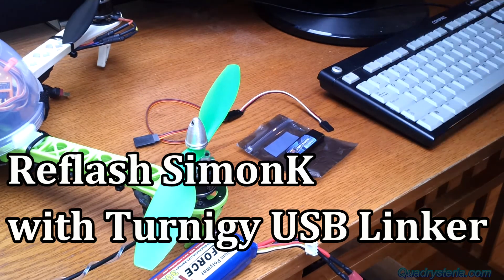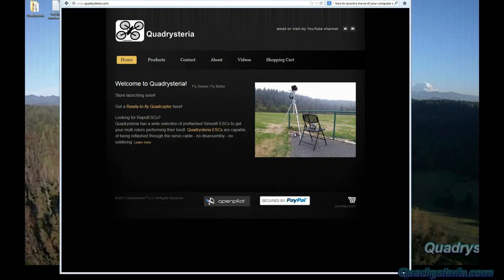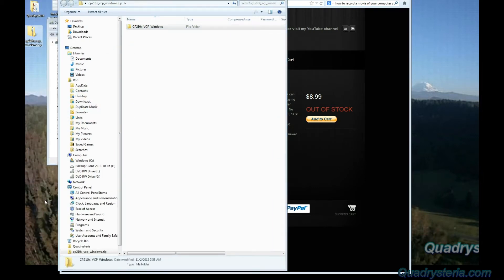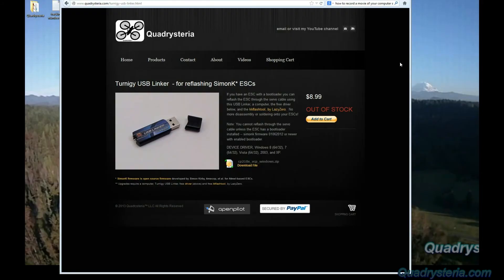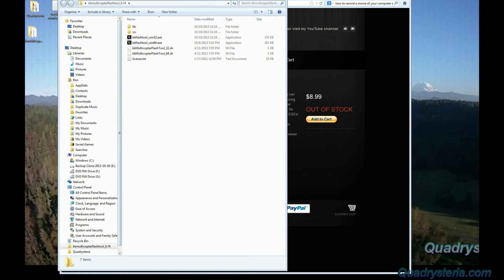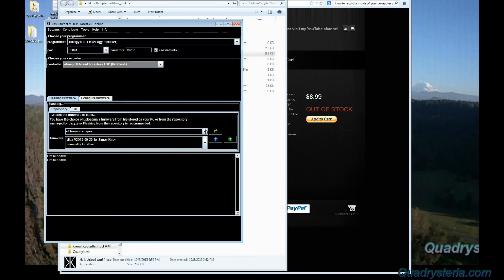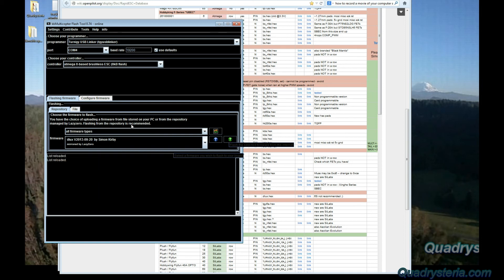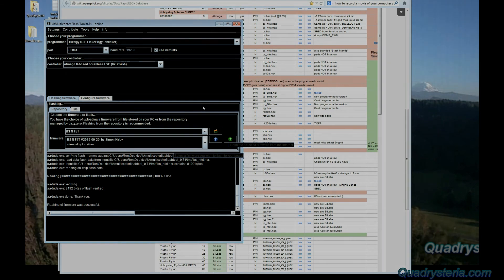Flashing SimonK Through the Servo Cable - Turnigy USB Linker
If you have ESCs SimonK firmware 01062012 or newer with enabled bootloader, you can reflash them through the servo cable using a USB linker. This tutorial walks you through the process step-by-step.